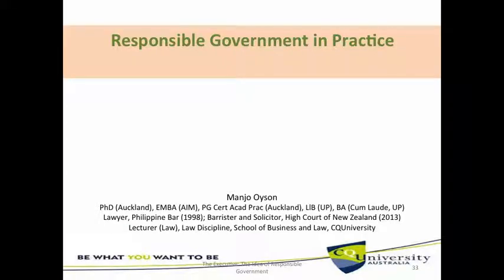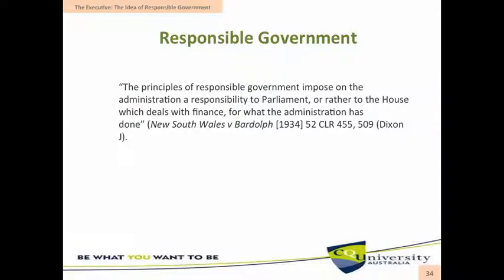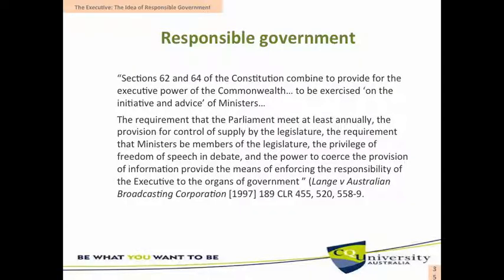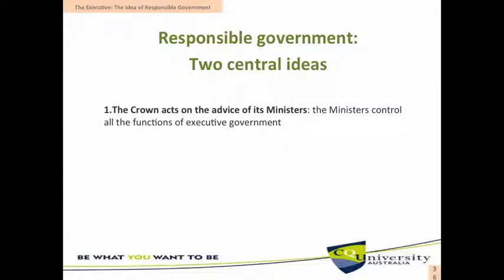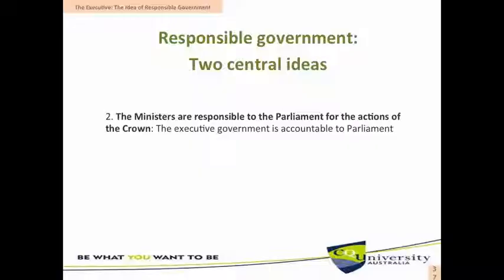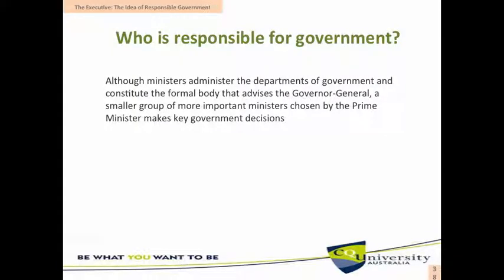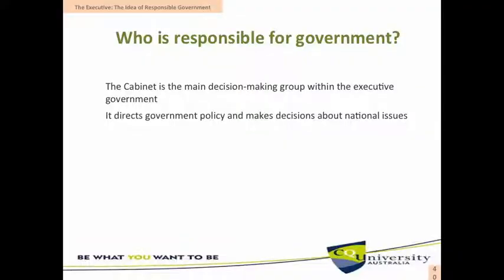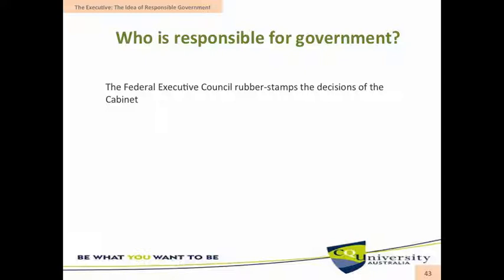Responsible Government in Australia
This video is for LAWS12055 (Constitutional Law) students of Central Queensland University prepared by Manjo Oyson, Law Lecturer of the CQU School of Business and Law Discipline of Law.  It examines the notion of responsible government in Australia. (This is Lecture 3 of Week 2).